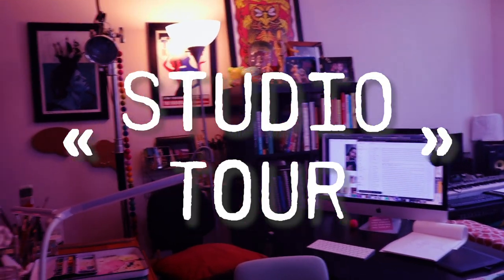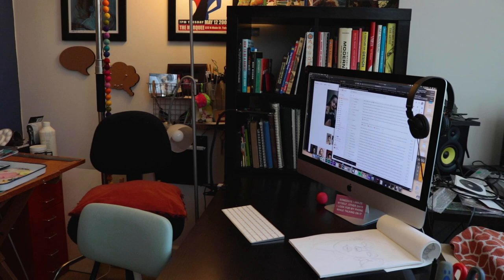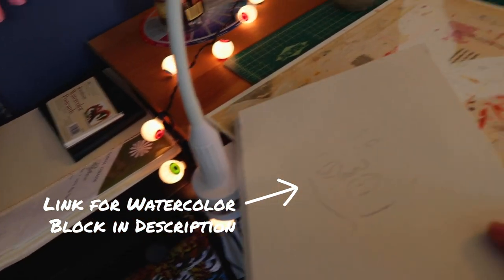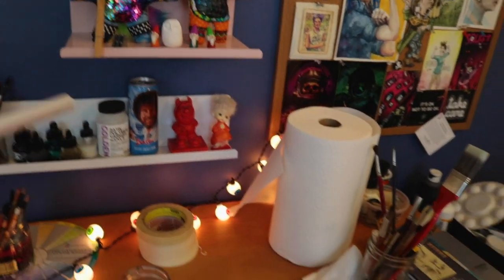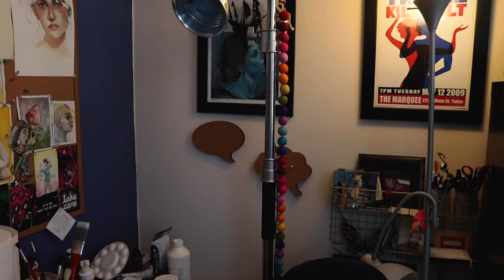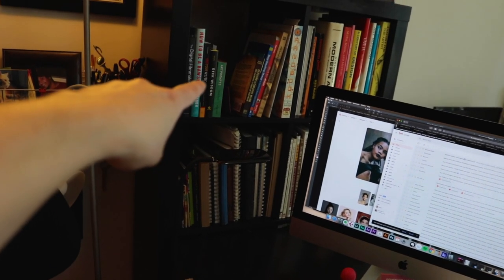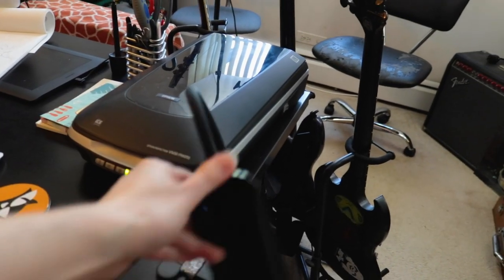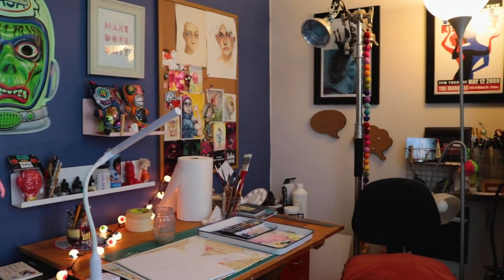Art Studio Tour - 2020 Set Up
Here's a behind the scenes peek at where I create, record, make art, and plan my global take-over.  My art studio.  Take a 360 tour with me.

MONSTER DOLLS:

FAVORITE ART SUPPLIES:
Pro Quality Watercolor Paints
Affordable Student Quality Watercolor Paints
Watercolor Postcard Pad
The magical KNEADED ERASER
Watercolor Block, great quality and price

RECOMMENDED BOOKS!
How to Be a Bawse by Lilly Singh- A guide to Conquering Life:

Keep in mind that I may receive commissions when you click my links and make purchases. These are for products that I personally stand behind and use myself, and your purchases through the links help me to keep my channel alive.